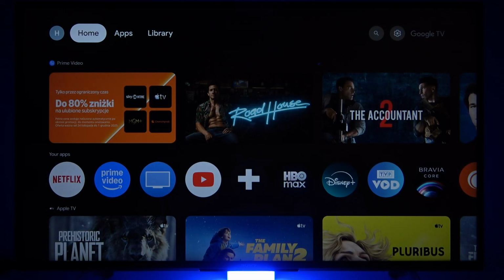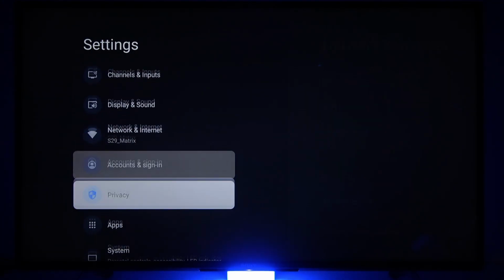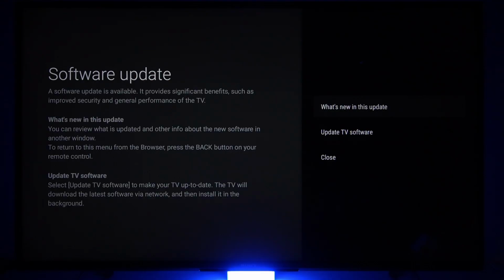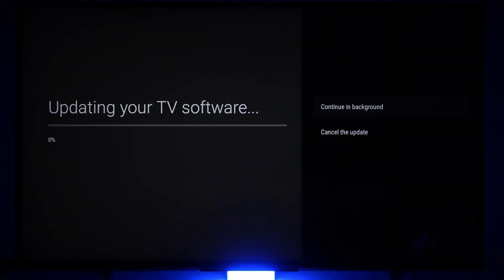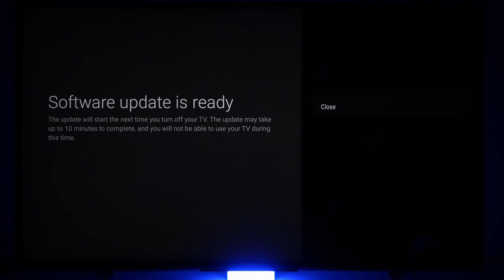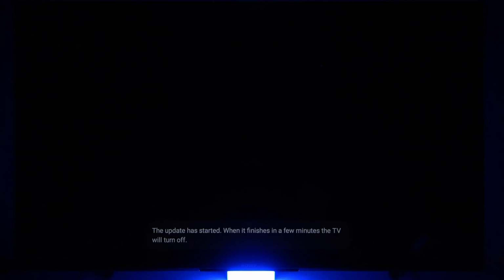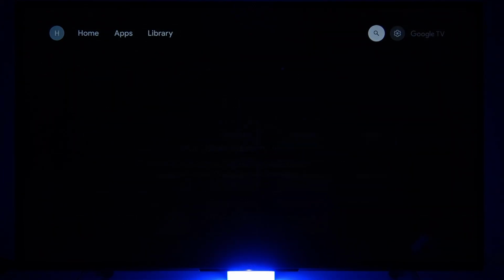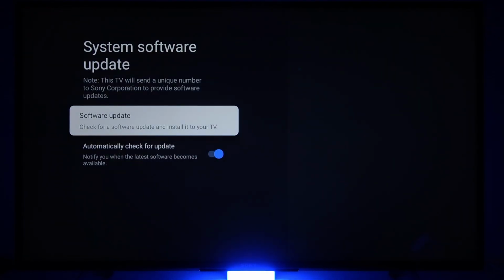How to Update Your Sony TV Software Correctly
This video shows how to correctly update the software on your SONY BRAVIA TV. You will learn how to check for the latest software, enable automatic update checks, download and install updates, and verify the installed firmware. The steps are simple: press Home, open Quick Settings, connect to Wi‑Fi, go to Settings → System Settings → About → System Software Update, then download and install. Follow these steps to keep your Sony TV secure, get bug fixes, and enjoy the latest features without interruptions.

How to update software on SONY BRAVIA TV?
How to check for updates on SONY BRAVIA TV?
How to enable automatic updates on SONY BRAVIA TV?

0:00 Introduction
0:06 Open Quick Settings from Home
0:19 Connect your TV to Wi‑Fi
0:27 Go to Settings → System Settings → About
0:42 Open System Software Update
0:49 Enable automatic update check
0:54 Search, download and install updates
1:11 Continue in background or cancel update
1:40 Restart TV to complete installation
2:08 Verify the update is installed
2:34 Outro / Subscribe & like